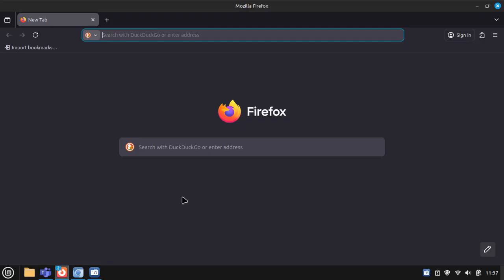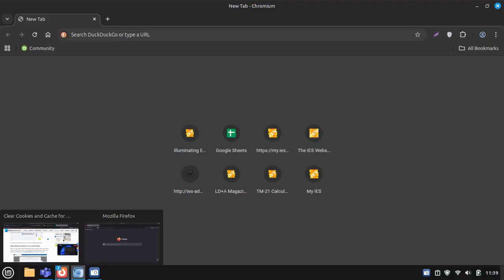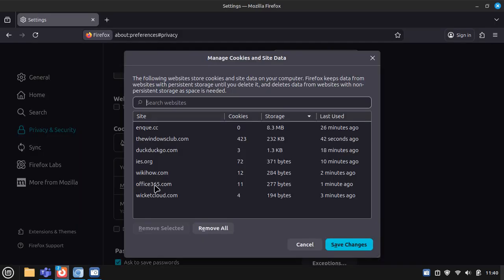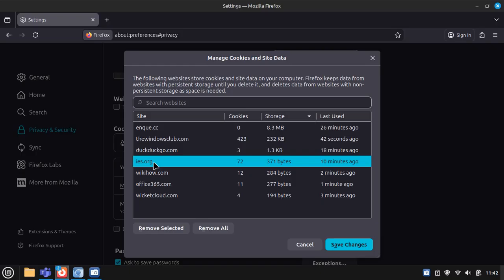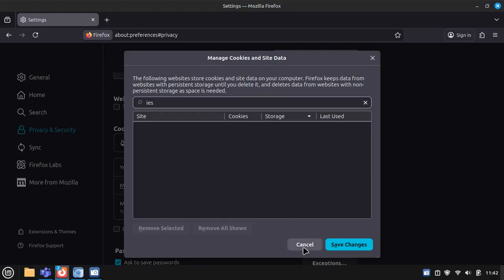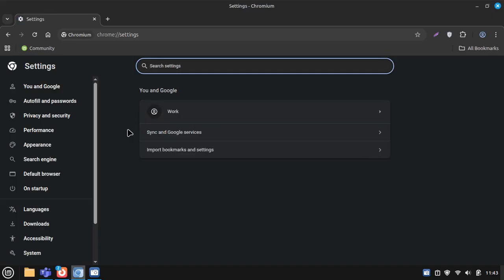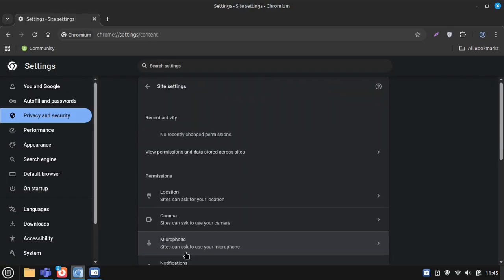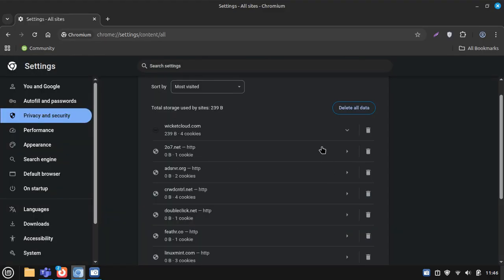How to remove browser cache and cookies only for specific sites (Firefox and Chromium)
In this tutorial, we learn how to remove browser cookies only for specific site domains using the browsers Mozilla Firefox and Chromium as examples.

Chromium is the browser from which major browsers such as Google Chrome, Microsoft Edge and Opera are based from, so the steps should be fairly similar for those browsers.

We remove site cookies from ies.org because I provide web support for this site as part of my work for s-fx.com so it was convenient to create this video.